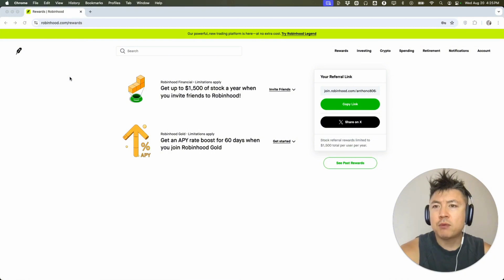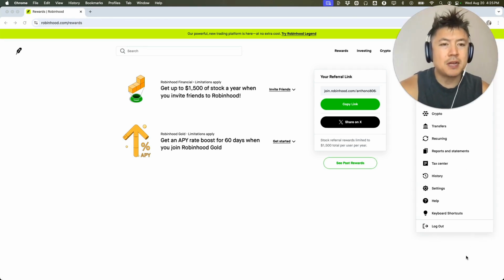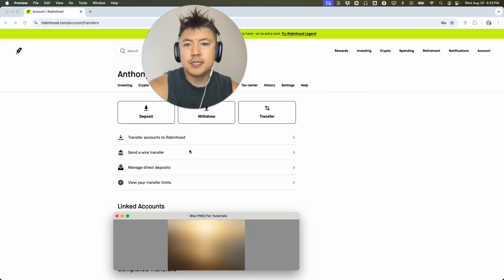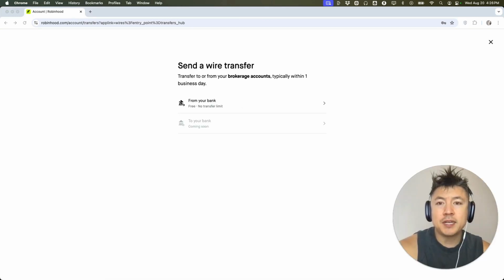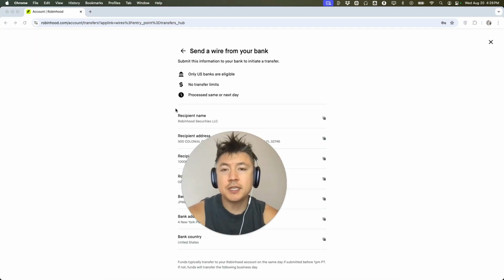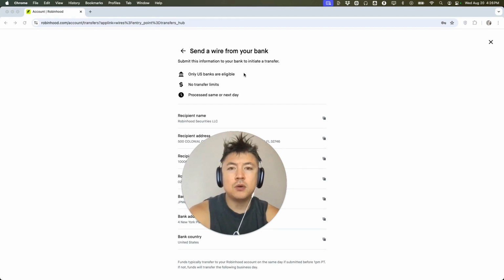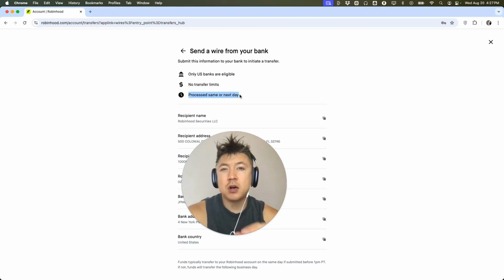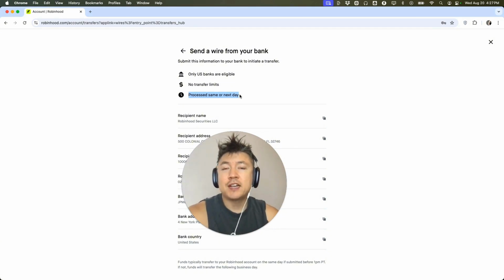✅ How To Find Robinhood Wire Transfer Details 🔴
Robinhood is a U.S.-based financial services company best known for its commission-free trading app, which allows users to buy and sell stocks, ETFs, options, and cryptocurrencies. Founded in 2013, it popularized zero-commission trading and helped drive broader accessibility to investing, especially among younger and first-time investors. The platform offers features like fractional shares, cash management, and educational tools, but it has also faced scrutiny over outages, regulatory challenges, and its role in events like the GameStop short squeeze.